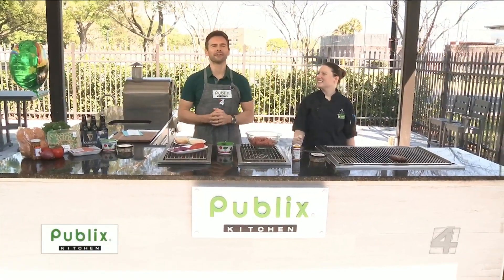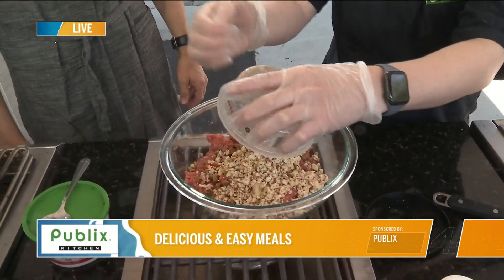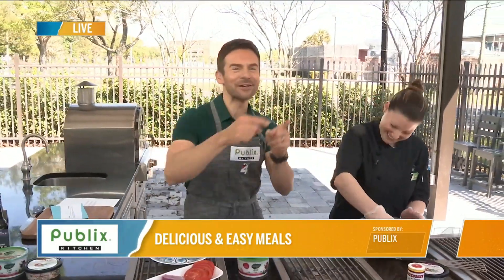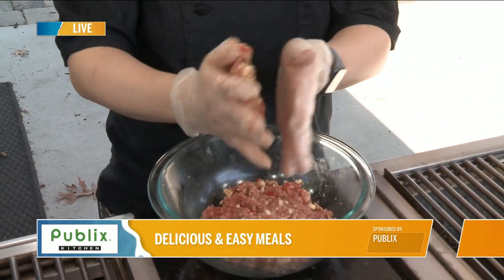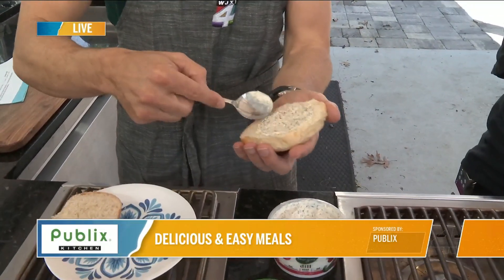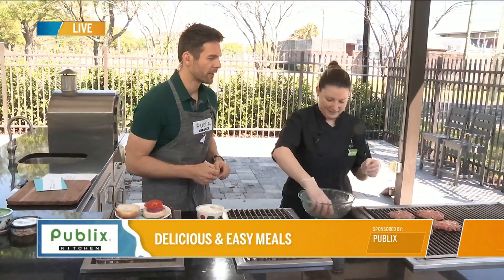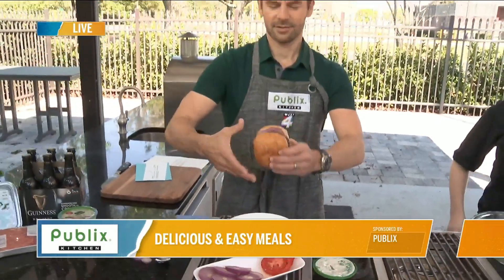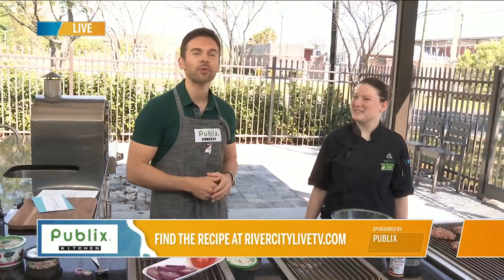Olive-Feta Burgers with Publix